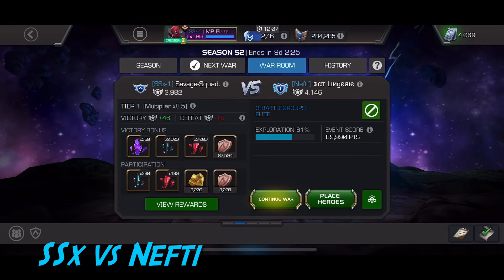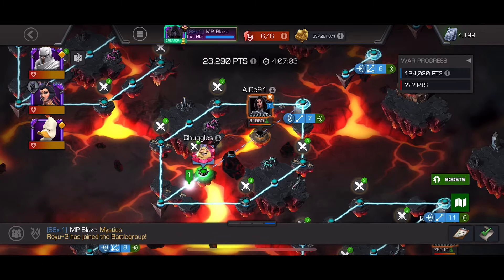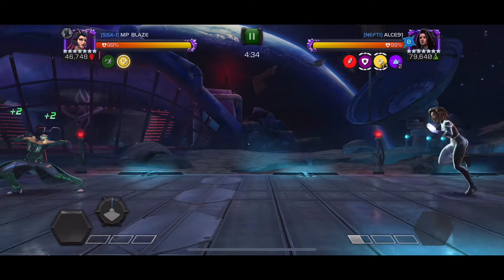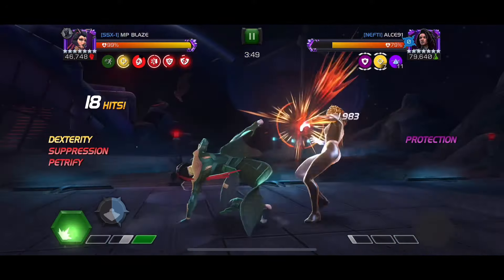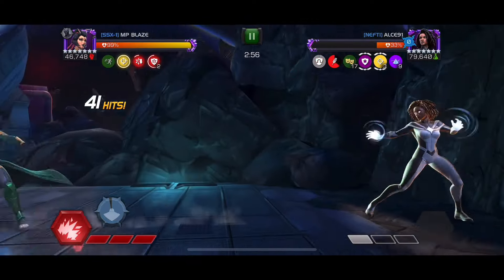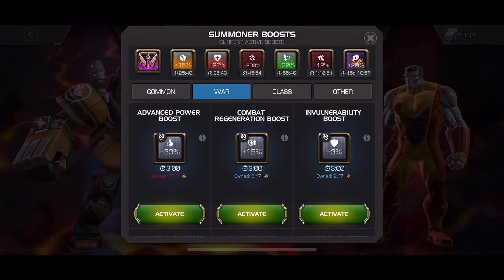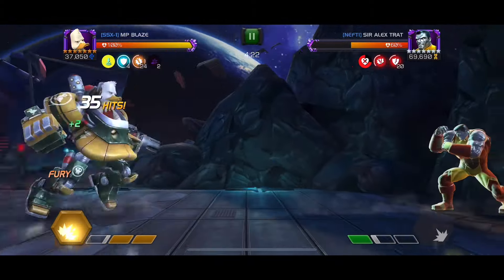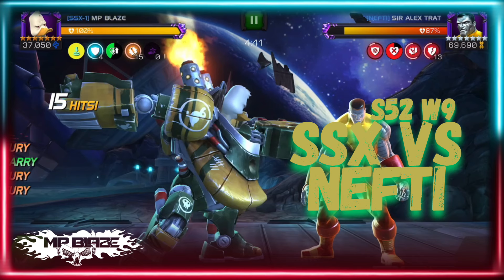War 9 vs Nefti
Season 52 War 9

MP Blaze takes 2 fights (2 path)

0:00 Intro
0:12 The Plan
0:30 Node 14 vs Photon
3:48 Node 21 bs Colossus
5:12 Results

Shout out to Whitemummy of NewN for the Intro and the Logo